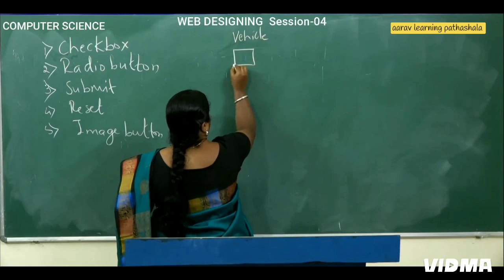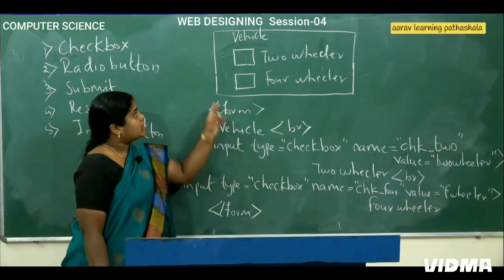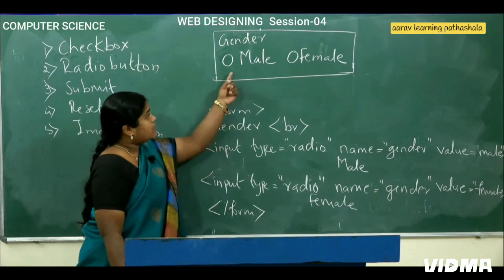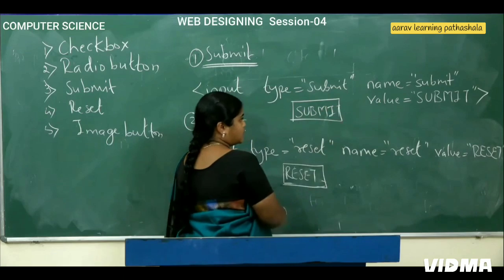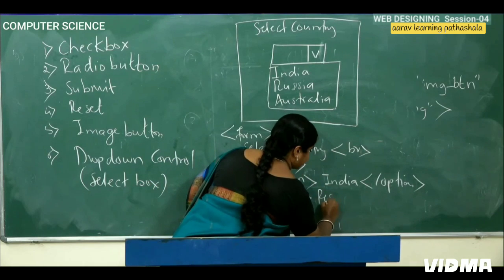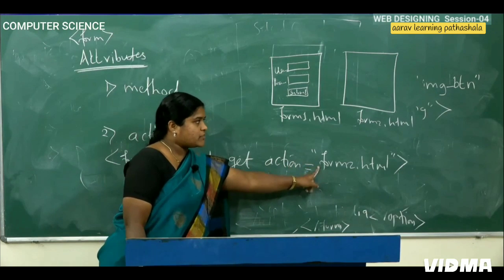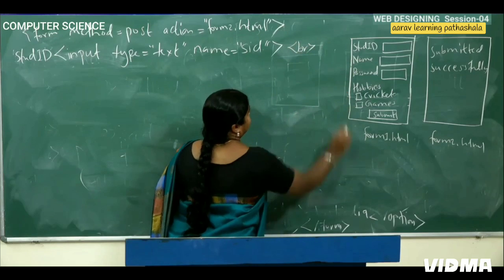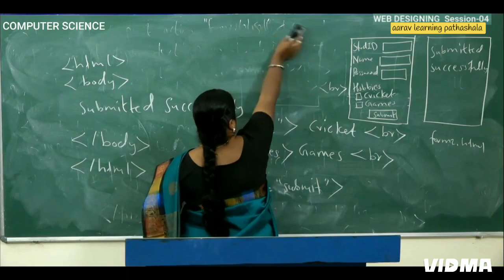COMPUTER SCIENCE II PUC CHAPTER- 17 WEB DESIGNING SESSION-04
COMPUTER SCIENCE   II PUC   CHAPTER- 17   WEB DESIGNING   SESSION-04@AaravLearningpathashala